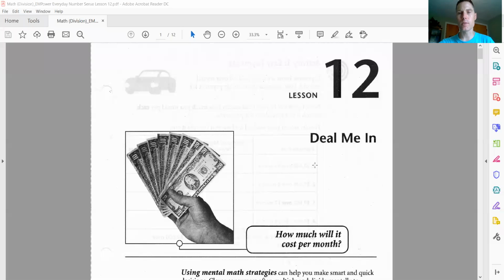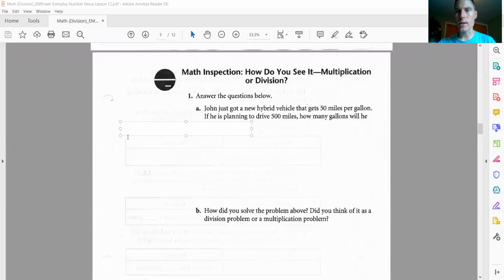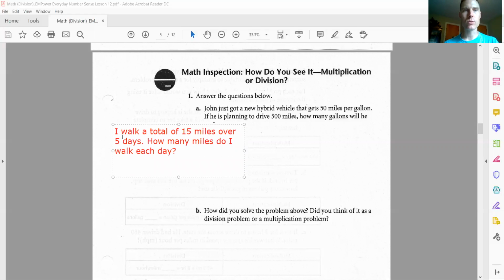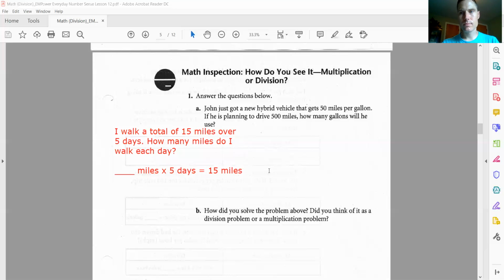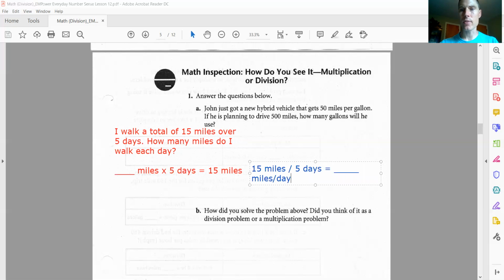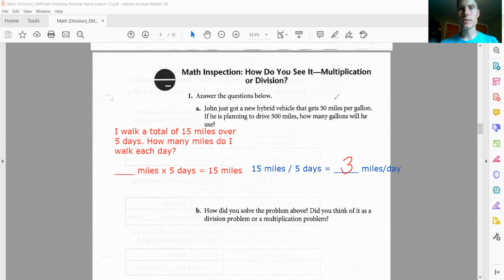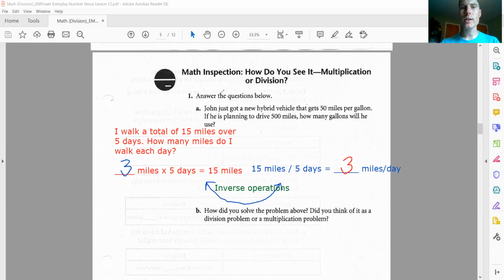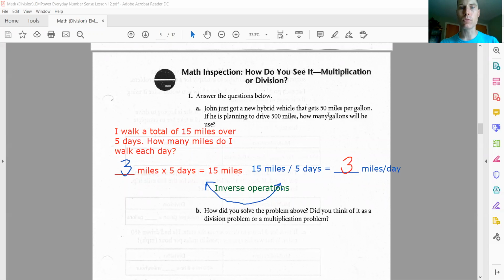Inverse Operations - Multiplication and Division EMPower Everyday Number Sense Lesson 12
For completing the EMPower Everyday Number Sense Lesson 12 - Deal Me In, pages 207-208. How are division and multiplication "inverse operations"? And how can you write expressions and equations to solve real-life questions? Watch this example to find out.